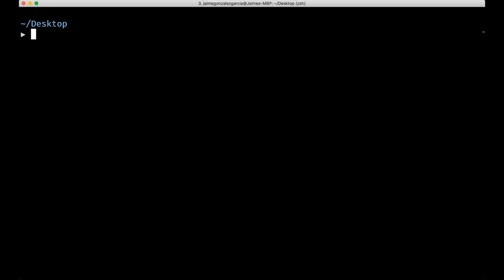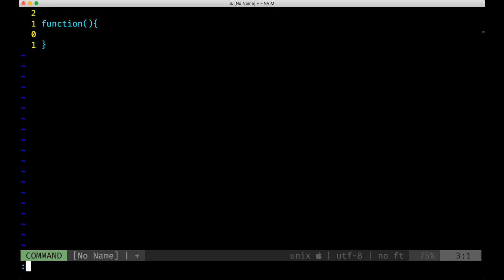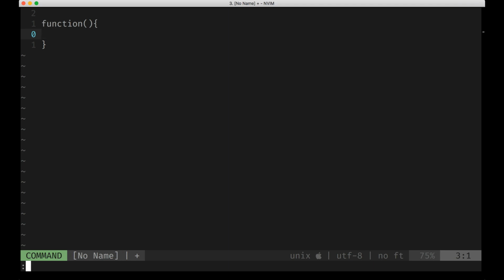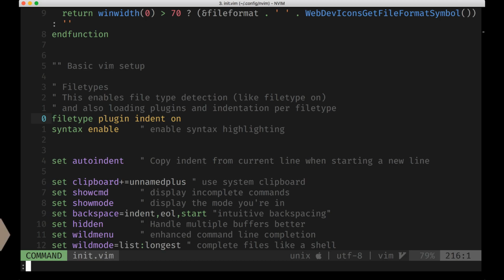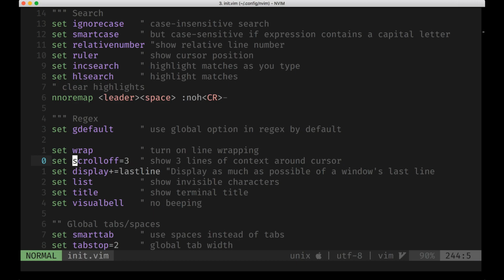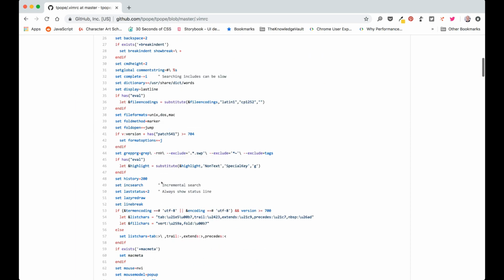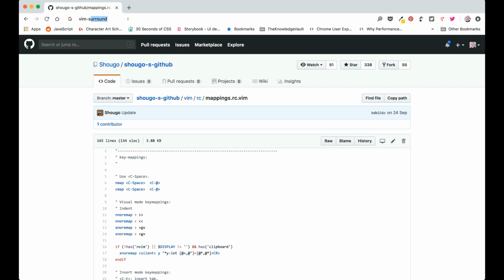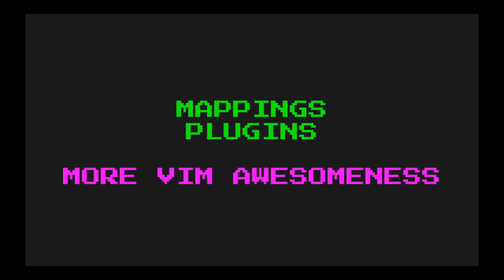Exploring Vim: Setting Up Vim To Be More Awesome At Vim - Part 1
A three part video about the very basics of how to configure your vim to be more awesome at using vim and be able to customize it to your will as you follow along in the rest of the series.

For a expanded version of this video take a look at this awesome article:

Credit for short snapshots to:
* Invasion of the astro monster